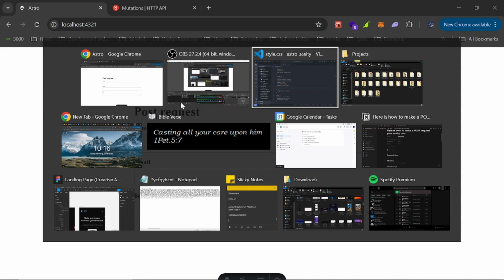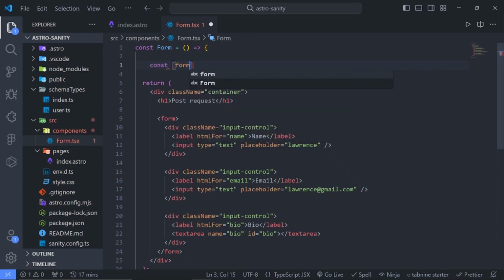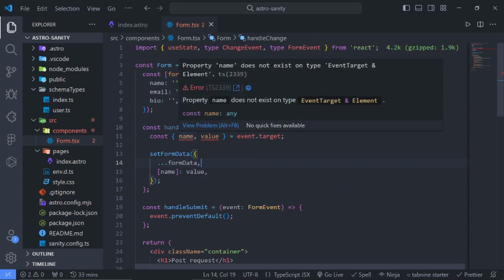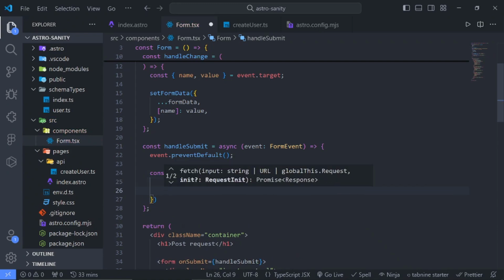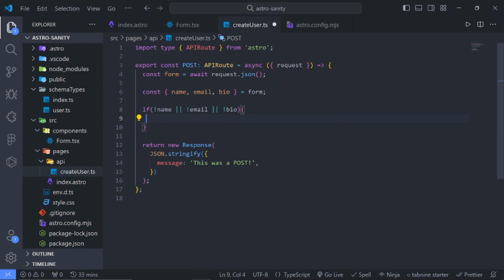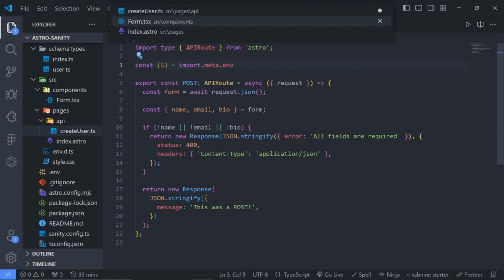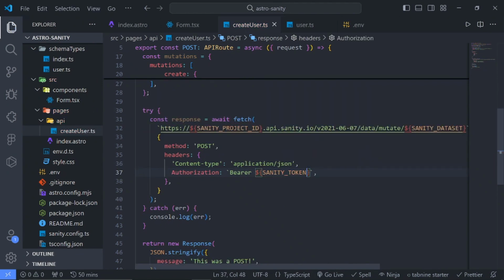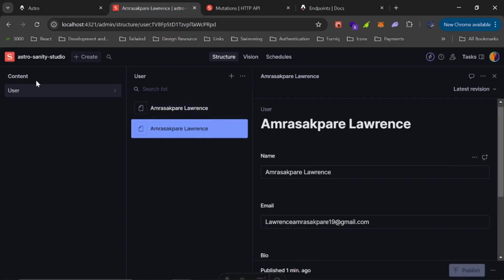How to Make a POST Request to Sanity CMS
Whatsup guys, So in today's video, you'll learn how to send data to your sanity CMS with the help of Astro.